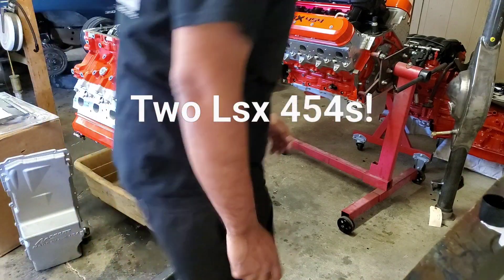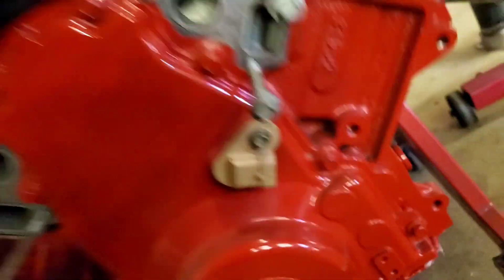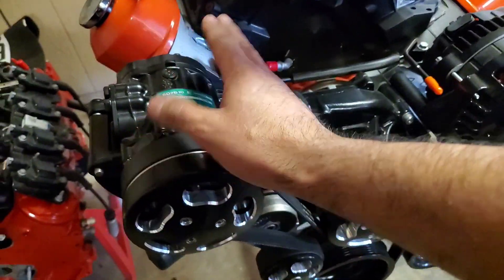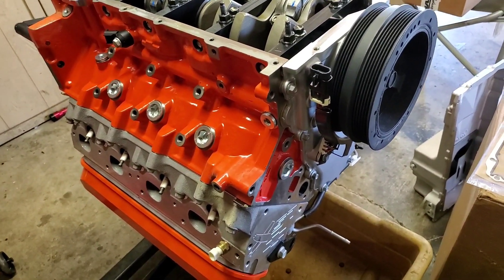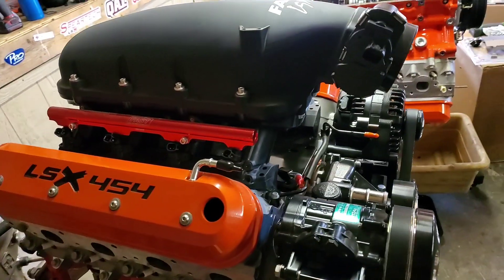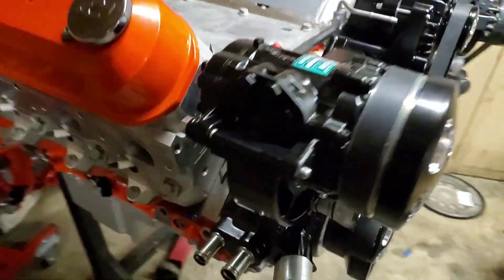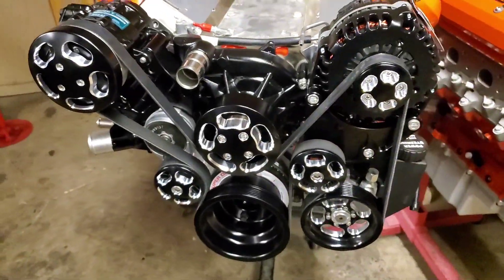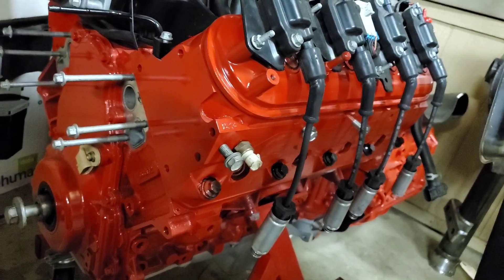must watch before you install a lsx 454!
going over what oil pan to use for the lsx 454. what front accessories i run. also update part on oil filler caps that leak.also going over rear main housing that have had issues and what to do.

*updated oil filler cap part number 141-630